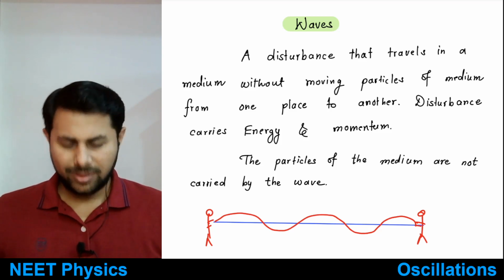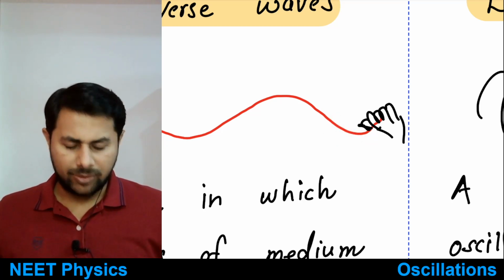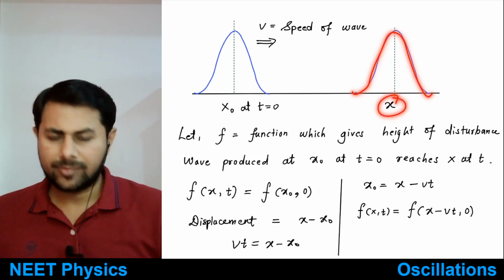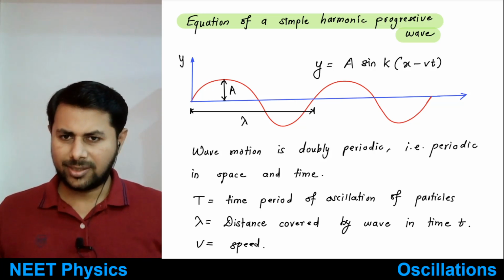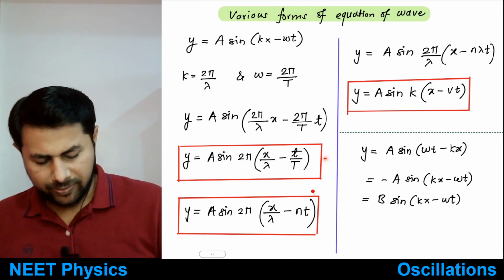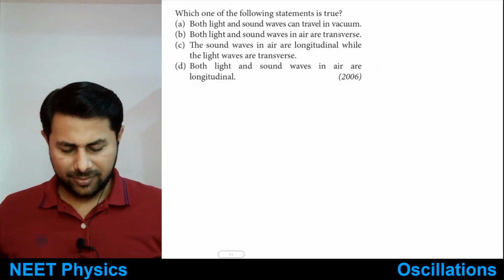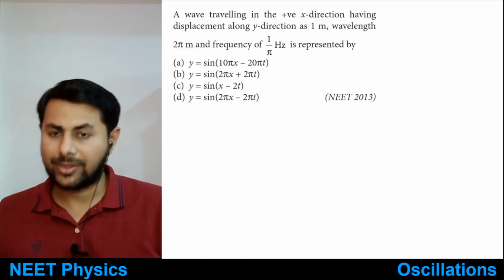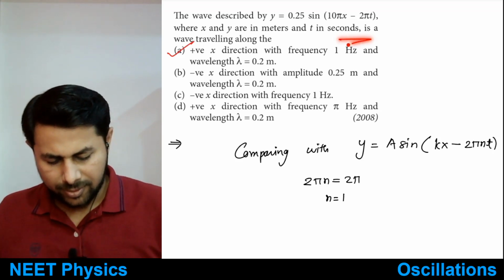NEET 2024 Physics Crash Course: Mastering Essential Wave Concepts!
Title: "NEET 2024 Physics Crash Course: Mastering Essential Wave Concepts!"

Description: 🚀 Gear up for NEET 2024 Physics with our comprehensive crash course on Waves! Explore fundamental topics such as Types of Waves, Equation of Simple Harmonic Progressive Waves, Double Periodicity, Wave Velocity, Particle Velocity, Wave Number, Frequency, and more.

🔍 Key Topics Covered:
1️⃣ Understanding Types of Waves: Explore different types of waves including transverse and longitudinal waves, understanding their properties and characteristics.
2️⃣ Equation of Simple Harmonic Progressive Waves: Delve into the mathematical representation of simple harmonic progressive waves and understand how they propagate through a medium.
3️⃣ Exploring Double Periodicity: Understand the concept of double periodicity in waves, including wavelength and frequency, and how they relate to each other.
4️⃣ Analyzing Wave and Particle Velocity: Explore the relationship between wave velocity and particle velocity in wave propagation.
5️⃣ Understanding Wave Number and Frequency: Learn about wave number (k) and frequency (ν) and their significance in wave analysis.

- Clear explanations and practical problem-solving techniques for each wave concept
- Ideal for comprehensive revision and exam readiness

🔔 Get ready to ace your NEET 2024 Physics exam with our waves crash course! 🌟